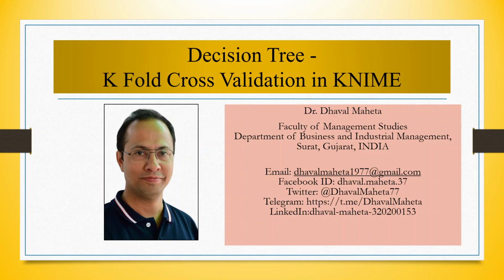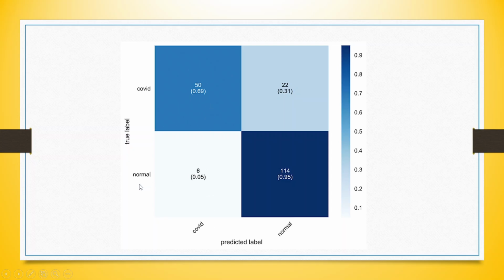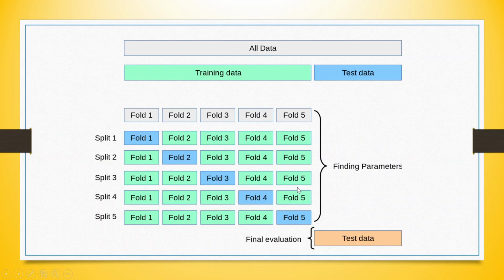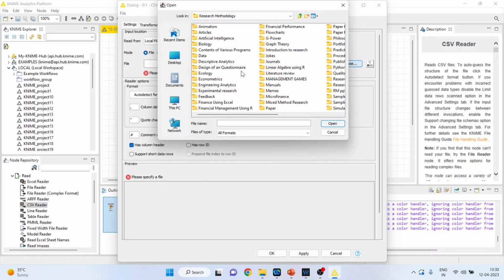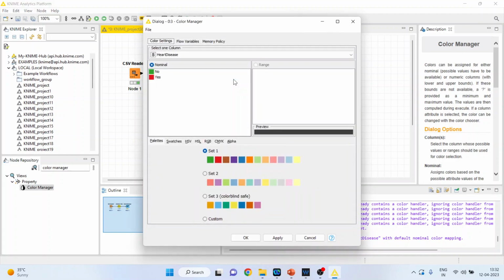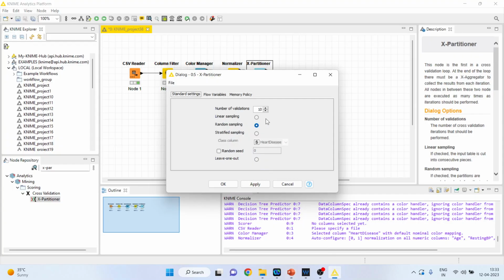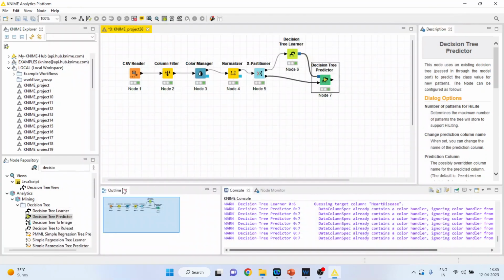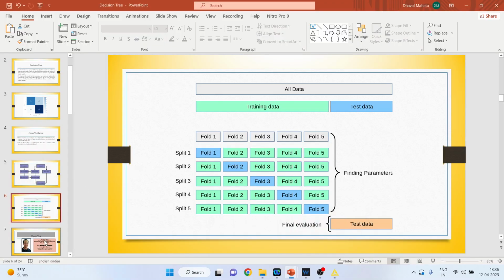89. Decision Tree - K Fold Cross Validation in KNIME || Dr. Dhaval Maheta